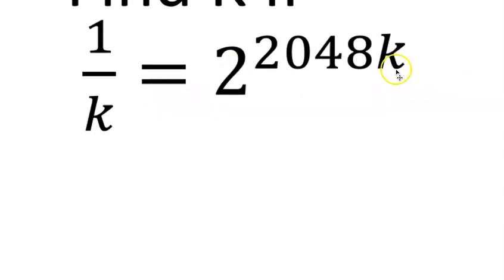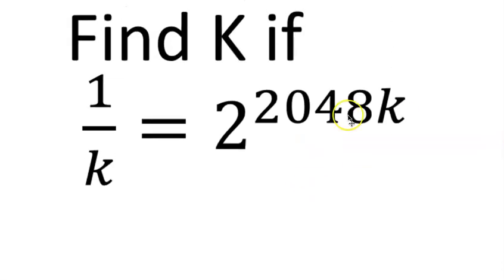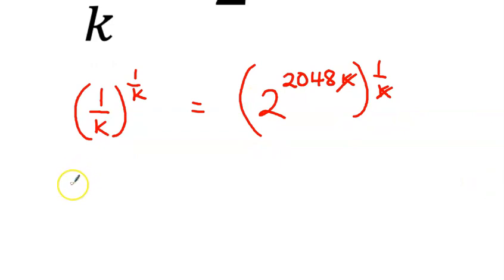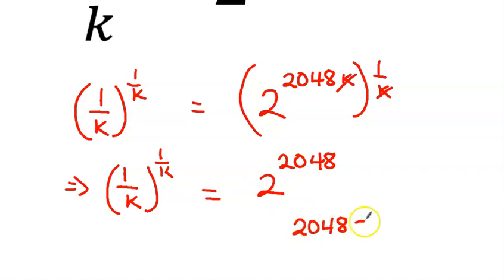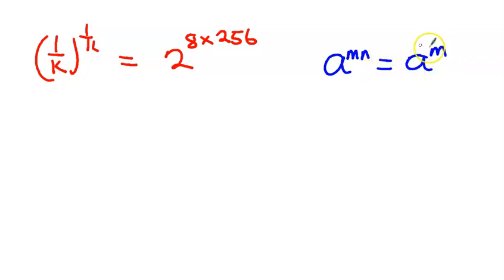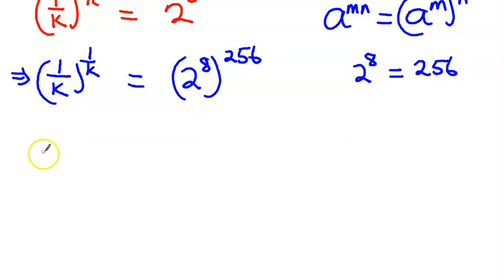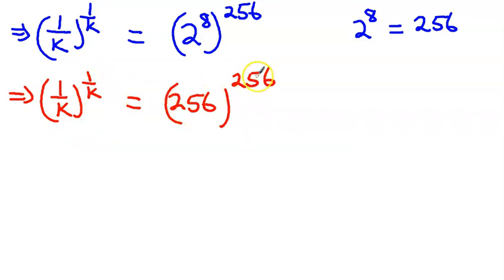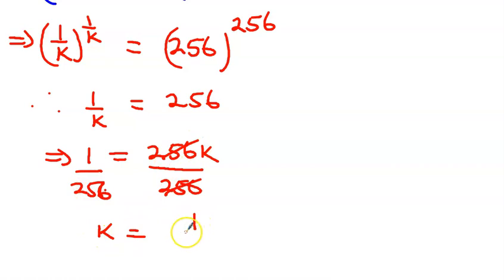Math Olympiad Q130